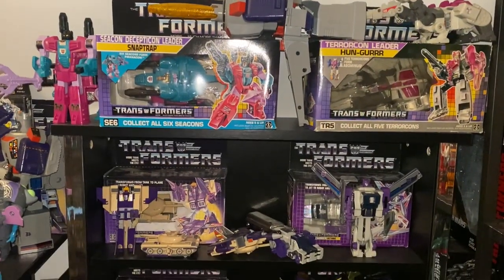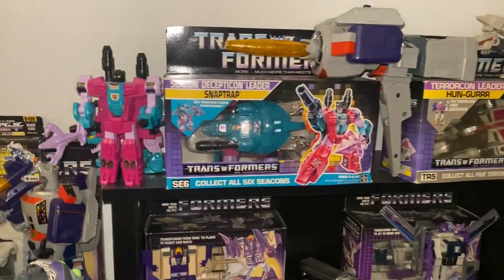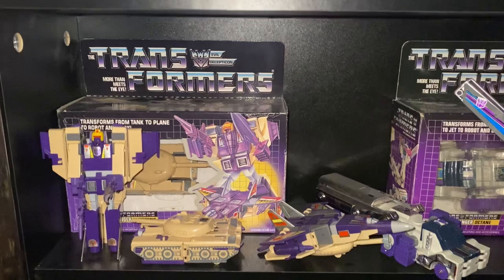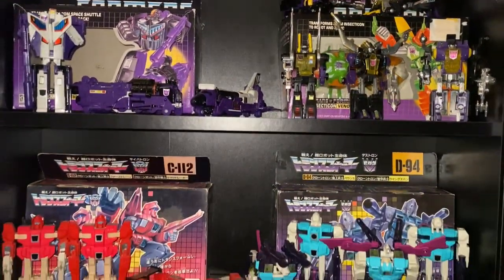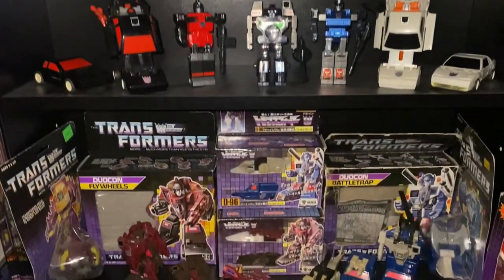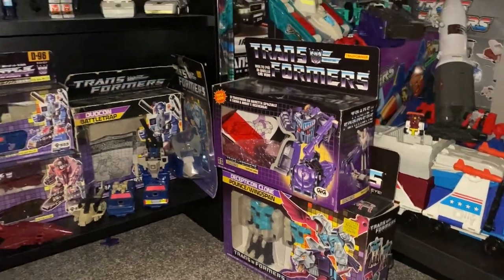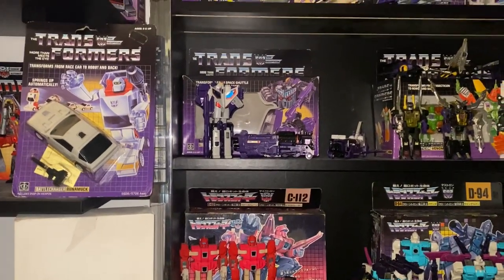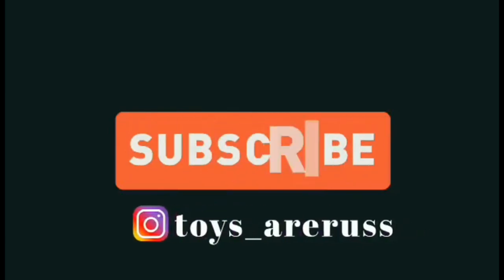Transformers generation one complete collection update. G1 insecticons clones duocons triple changer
Just another quick video update of a small section of my complete G1 collection